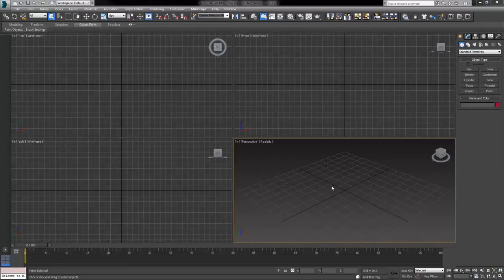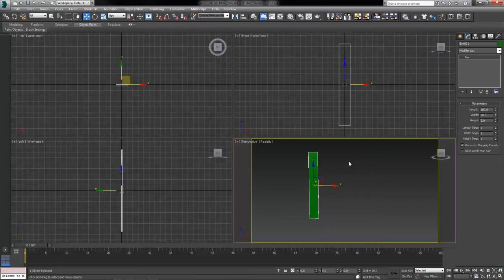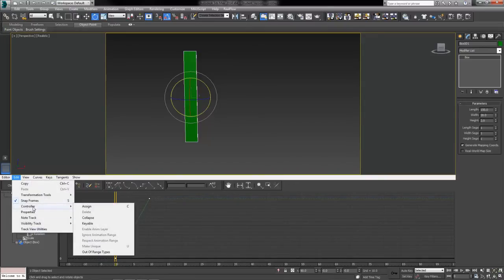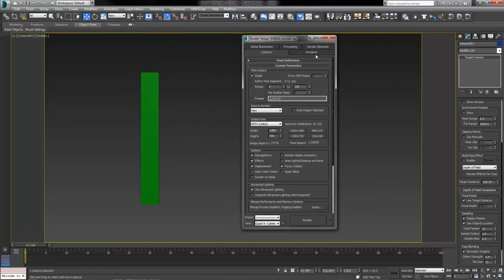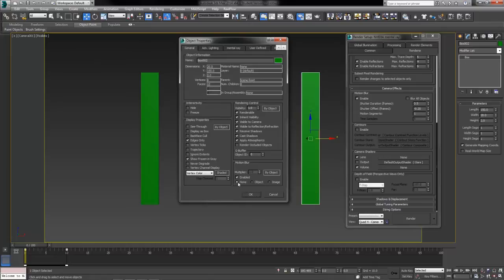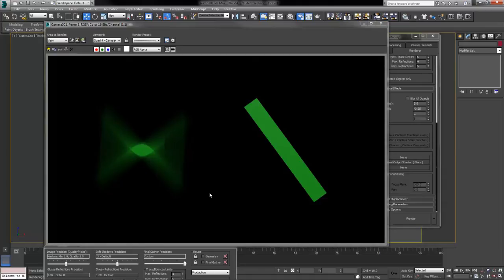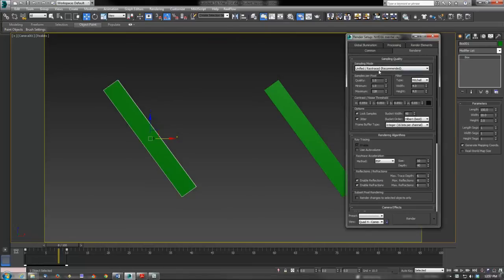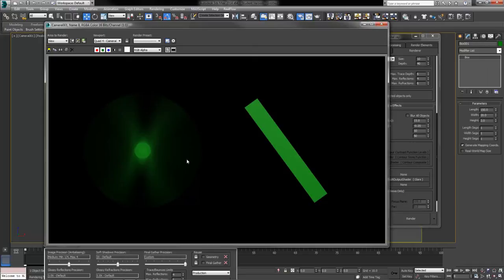Motion Blur in 3DS Max with Mental Ray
This tutorial will show you how the settings work for Motion Blur when using the Mental Ray renderer.